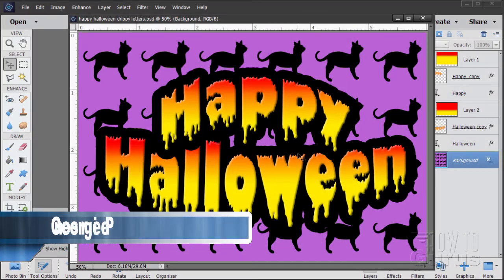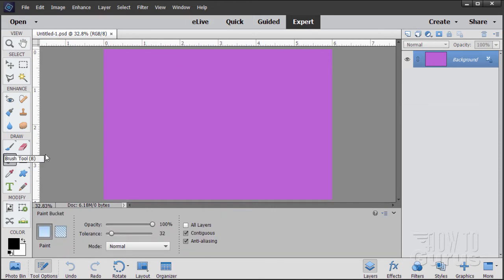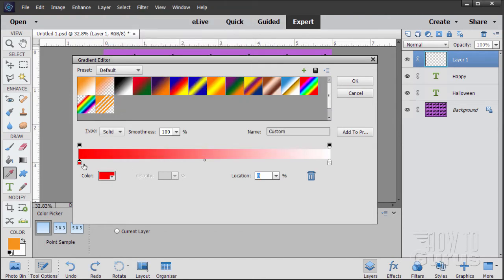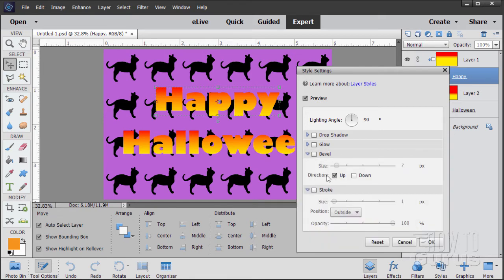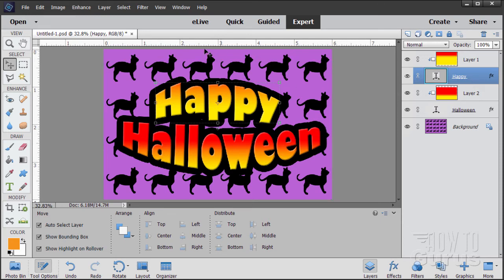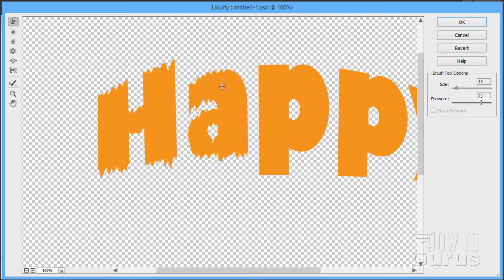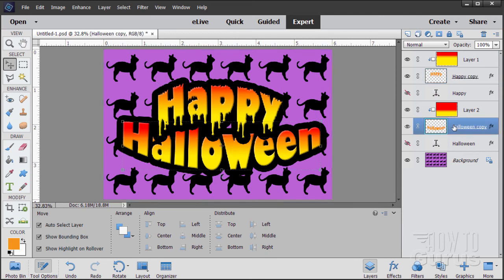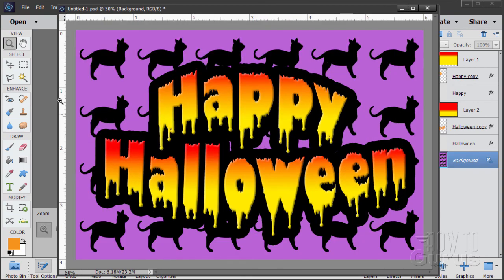How You Can Make a 🎃 Happy Halloween Card with Drippy Text in Photoshop Elements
Drippy Text Effect Halloween Card Photoshop Elements. I show you how to Create a Drippy Text Effect Halloween Card in Photoshop Elements. This Halloween Card tutorial uses a couple of special techniques, setting up a repeating pattern for the background and using the Liquify Filter for the drippy text effect. Great for Halloween but also just for practice.